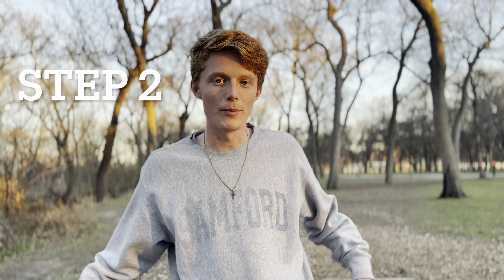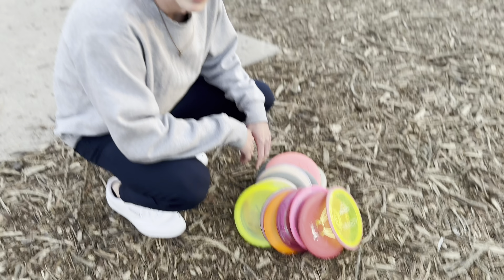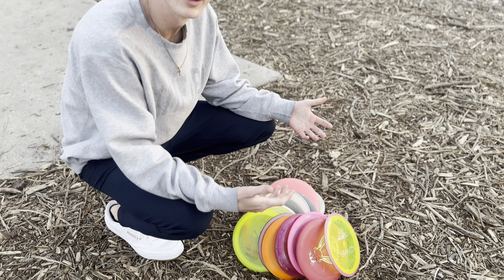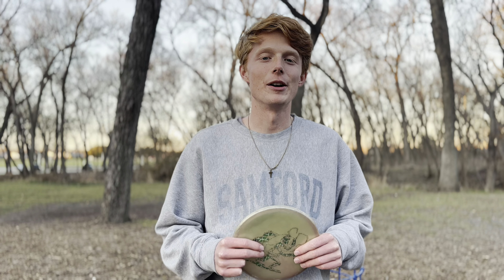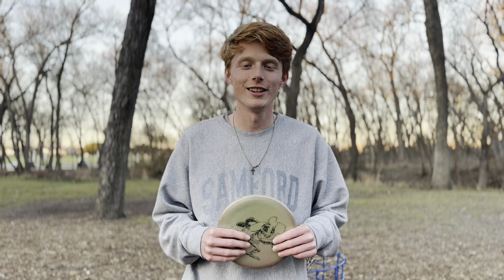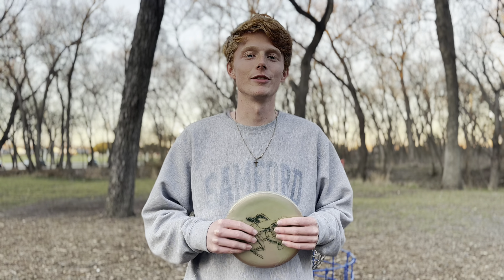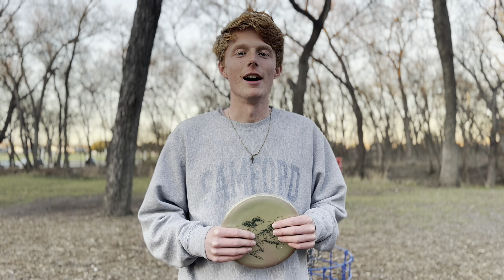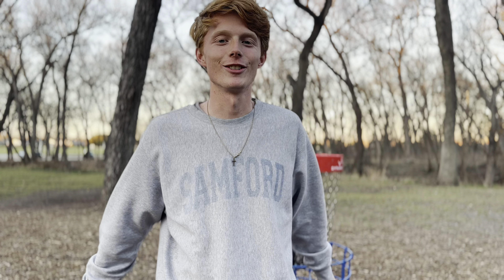3 Easy Steps To Get an Ace in Disc Golf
Still dreaming about getting your first ace? Follow these three easy steps
& you’ll have more aces than all your friends combined.